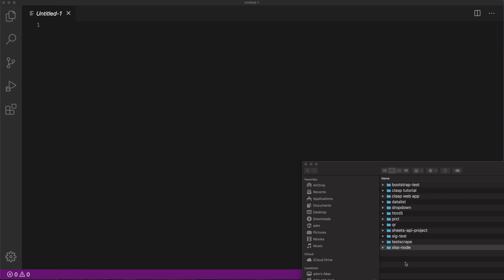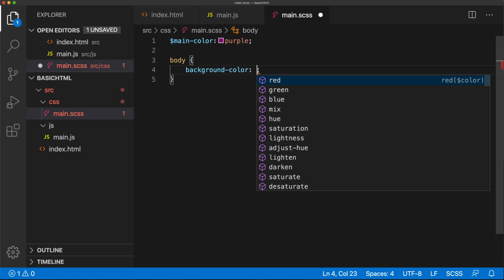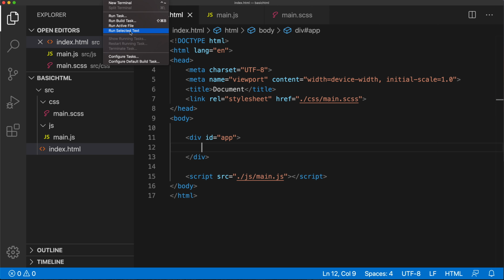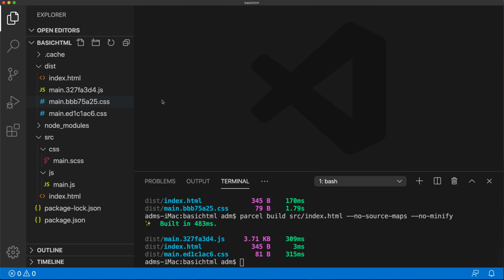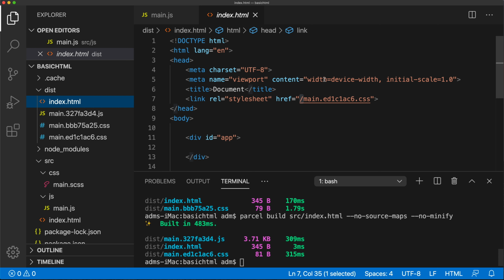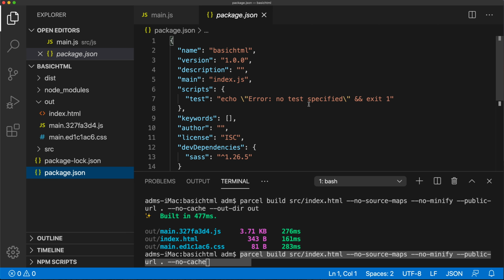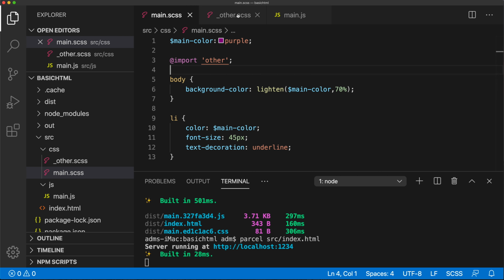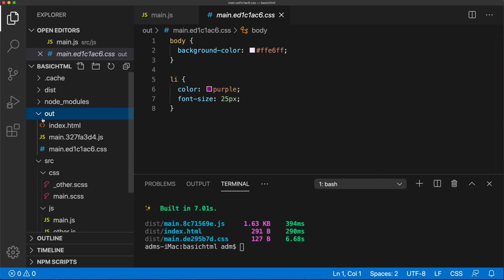Parcel JS HTML JavaScript CSS (SCSS, SASS) Workflow - Parcel Bundler Comprehensive Overview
In this tutorial we'll cover HTML, JavaScript & CSS (SCSS, SASS) workflow using Parcel Bundler.  We'll cover basic development workflow as well as creating final build.